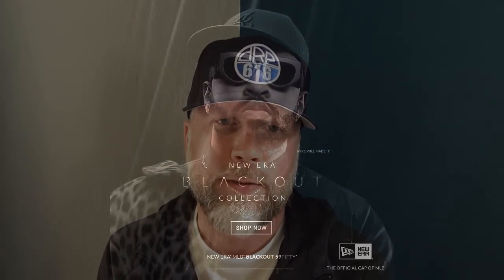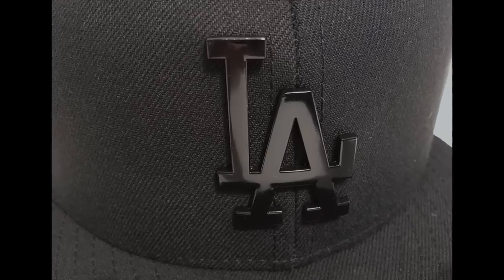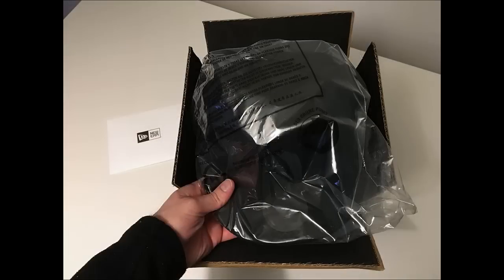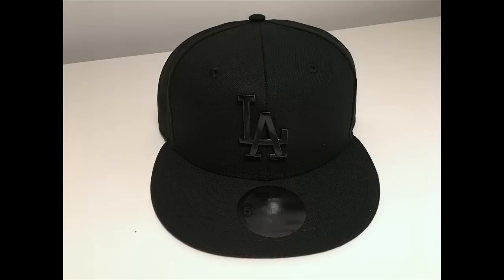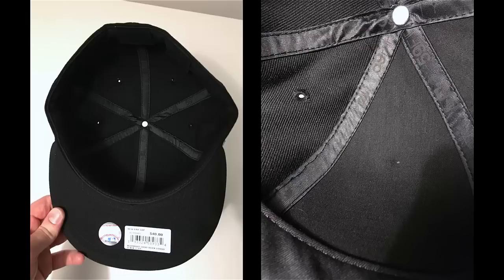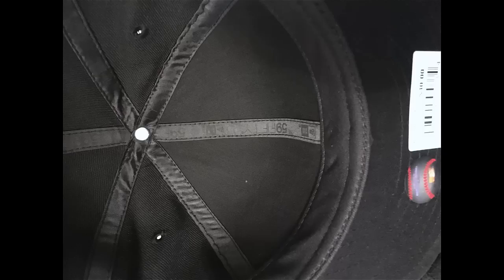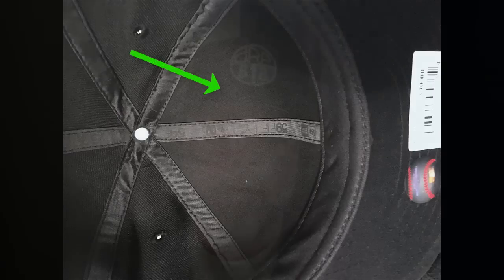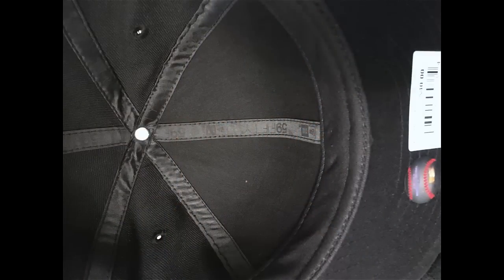59Fifty Blackout Logo Slick - Metal Badge!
An overview of the 2019 New Era Blackout Logo Slick collection - an update to the 2018 Blackout, with a new painted metal logo up front.  Select MLB and NBA teams available.